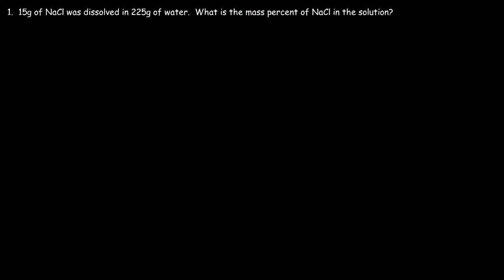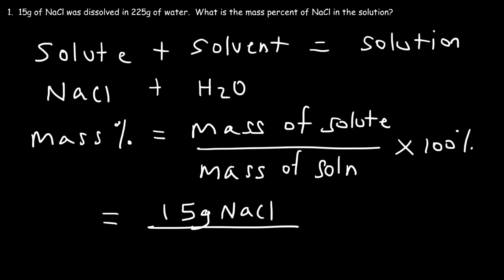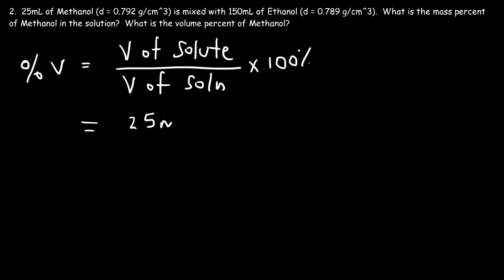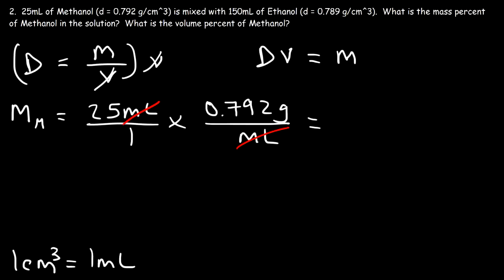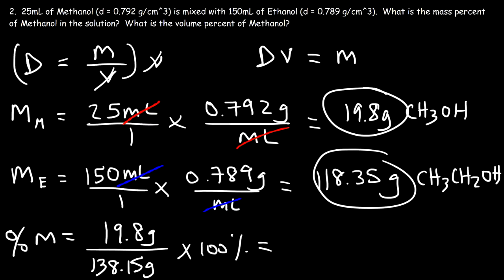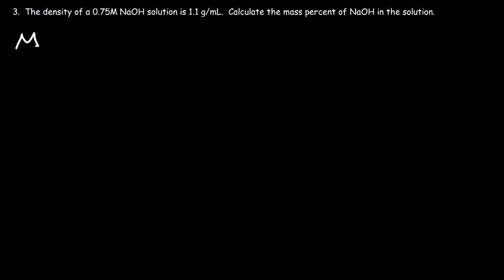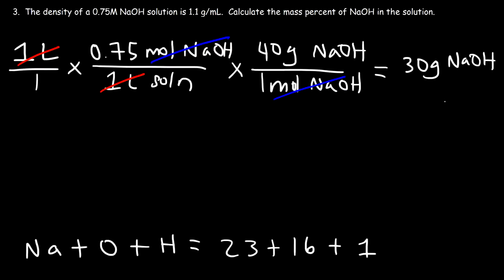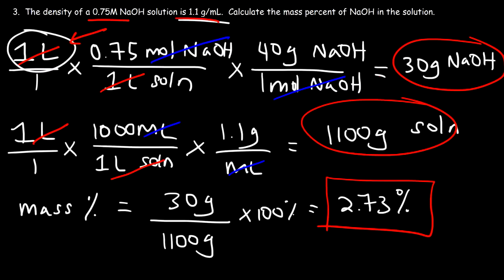PERCENT BY VOLUME & PERCENT BY MASS SAMPLE PROBLEMS